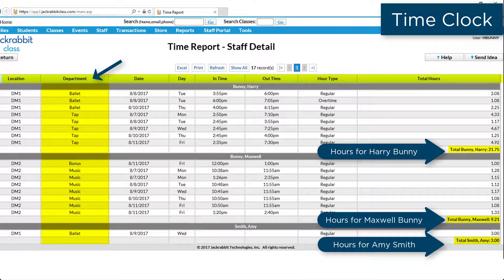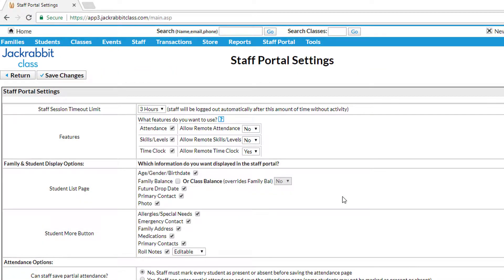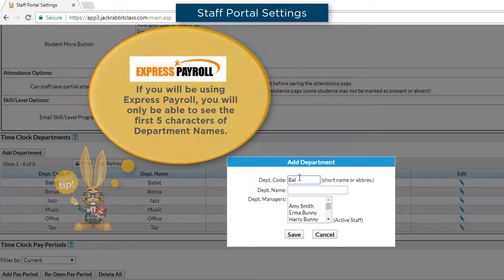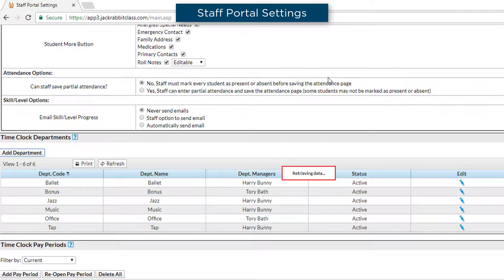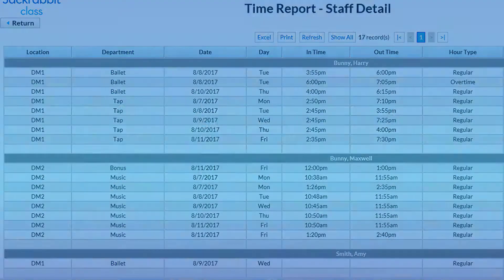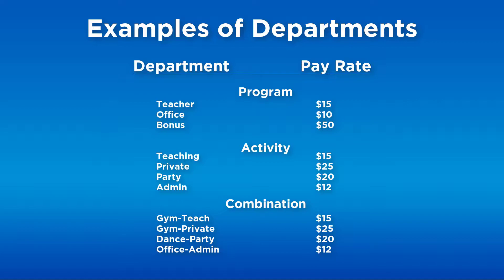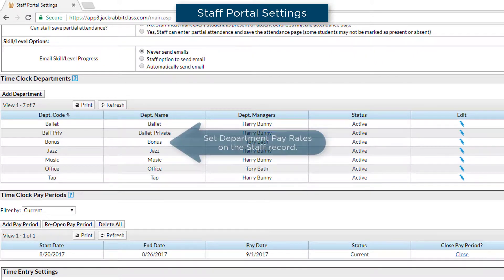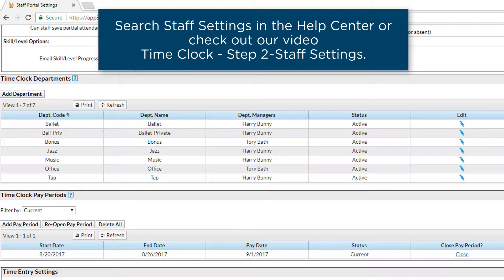Time Clock-How Can Departments Help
Learn how setting up Departments can help you process payroll in Jackrabbit.